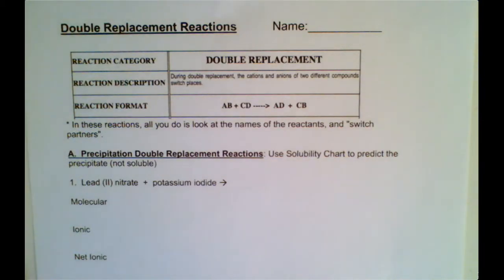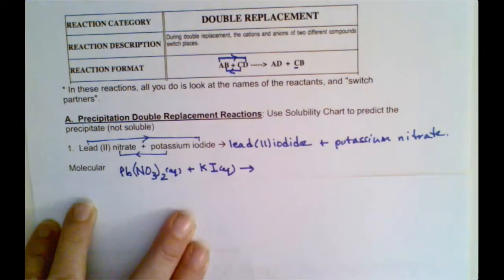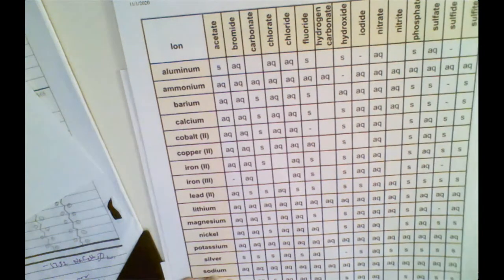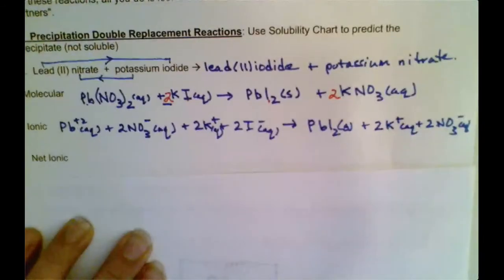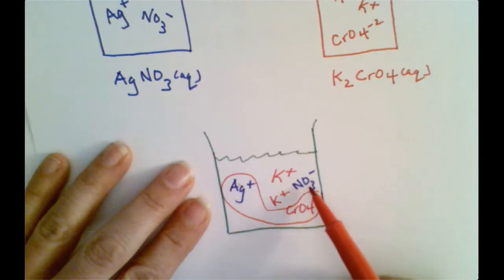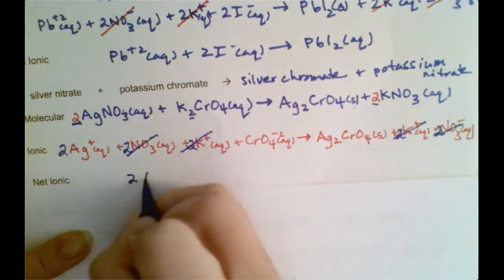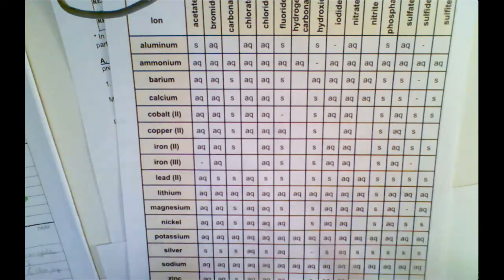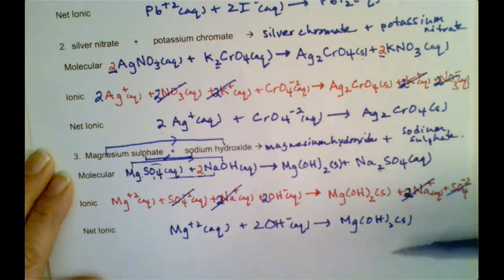Double Displacement Reaction Lesson